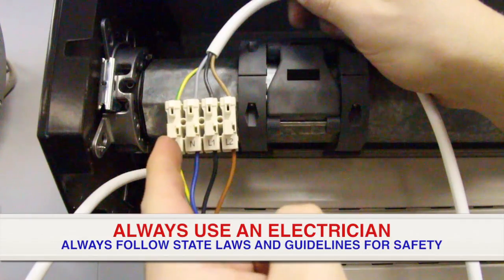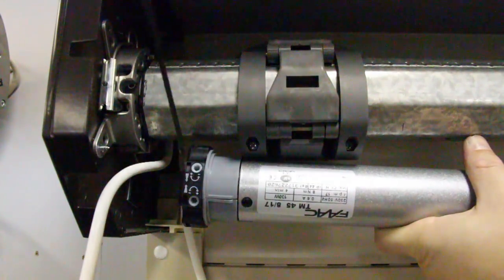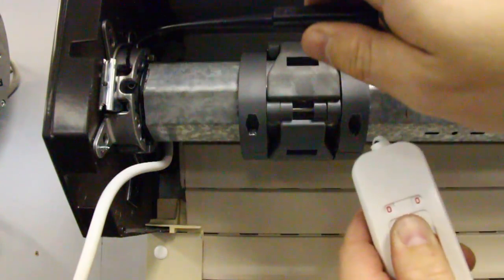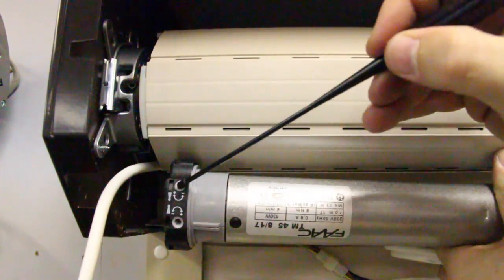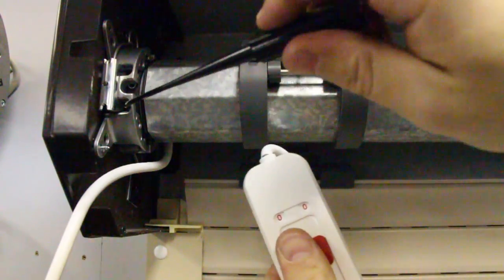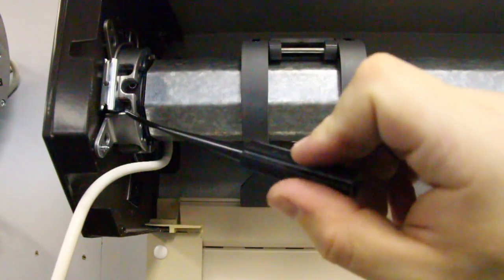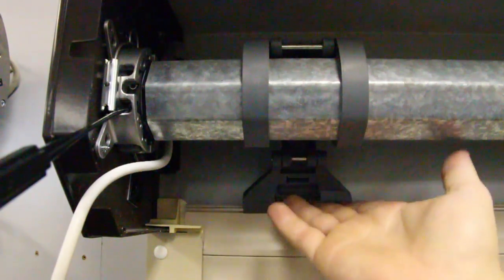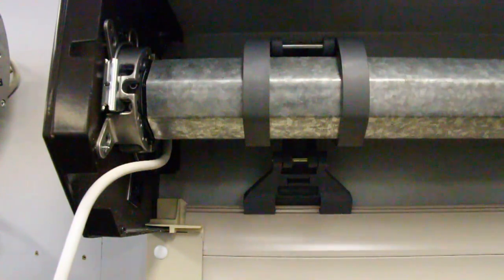How To Set Limits on a Tubular Motor - Dumb motor limit setting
Tubular Motor Limit Setting. This is the basic level of knowledge required to perform limit setting and adjustment. I hope it helps you. The limit changing logic demonstrated here is applied to all rotational motors with manual limits across the world, across many brands.

NOTE: Always use a registered electrician and follow local government laws and guidelines with regards to roller shutter installation.
NEVER connect two of these motors to one switch. This will cause eventual or instant failure of the limits and void all warranty.
DO NOT connect two switches to one motor, as this too will cause eventual or instant failure of the limits and void all warranty.

If you wish to buy a motor or shutter and are within Australia, contact Shutter components Australia.

If the motor is making a different noise than specified, contact Shutter Components Australia

If you need random blind or awning components, please contact Shade Select on: